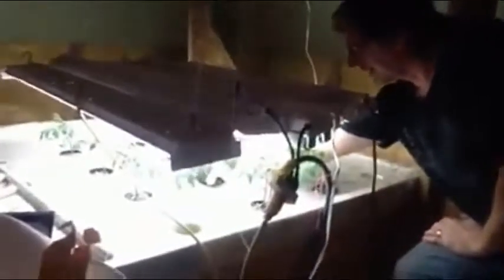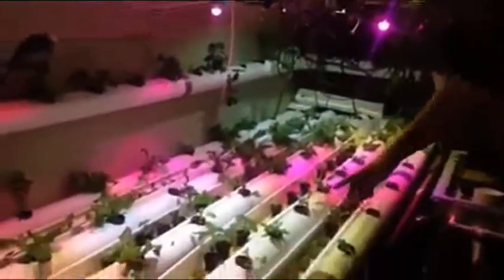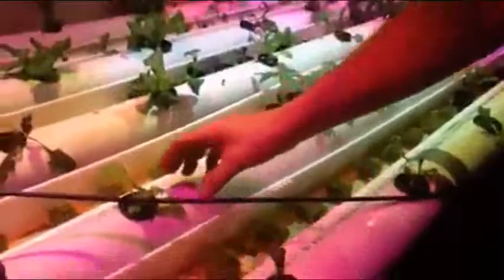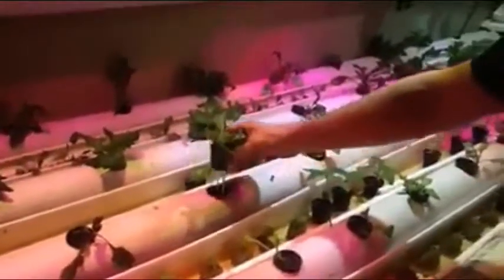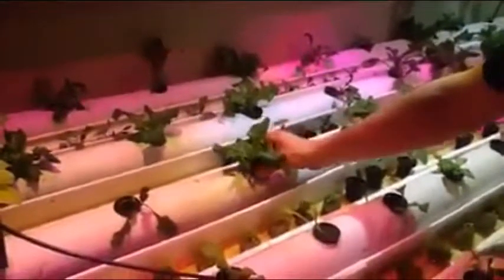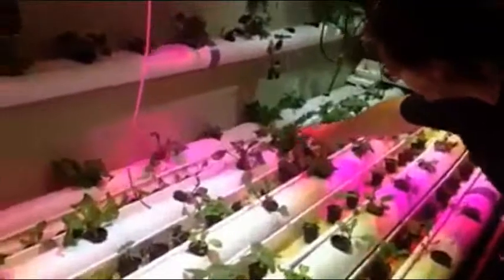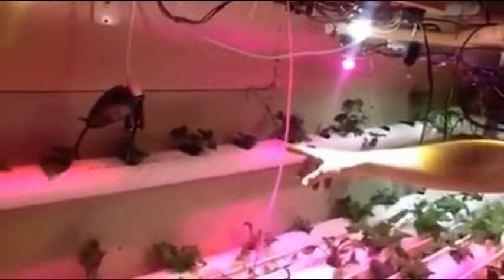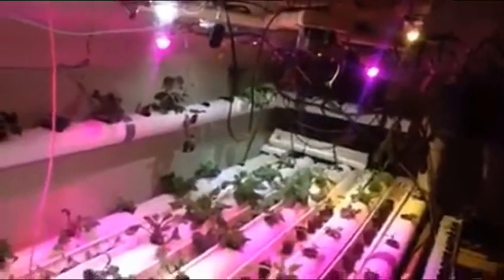BEST HYDROPONIC GROWING SYSTEM PLANT INDOOR OUTDOOR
Hydroponics means “working water” (hydro means water and ponos means labor). Many different civilizations have utilized hydroponic growing techniques throughout history. As noted in Hydroponic Food Production by Howard M. Resh: "The hanging gardens of Babylon, the floating gardens of the Aztecs of Mexico and those of the Chinese are examples of 'Hydroponic' culture. Egyptian hieroglyphic records dating back several hundred years B.C. describe the growing of plants in water." While hydroponics is an ancient method of growing plants, giant strides have been made over the years in this innovative area of agriculture.

Throughout the last century, scientists and horticulturists experimented with different methods of hydroponics. One of the potential applications of hydroponics that drove research was growing fresh produce in non-arable areas of the world and areas with little to no soil. Hydroponics was used during World War II to supply troops stationed on non-arable islands in the Pacific with fresh produce grown in locally established hydroponic systems.

Later in the century, hydroponics was integrated into the space program. As NASA considered the practicalities of locating a society on another planet or the Earth's moon, hydroponics easily fit into their sustainability plans. By the 1970s, it wasn't just scientists and analysts who were involved in hydroponics. Traditional farmers and eager hobbyists began to be attracted to the virtues of hydroponic growing.

A few of the benefits of hydroponics include:

    The ability to produce higher yields than traditional, soil-based agriculture.
    Allowing food to be grown and consumed in areas of the world that cannot support crops in the soil.
    Eliminating the need for massive pesticide use (considering most pests live in the soil), effectively making our air, water, soil, and food cleaner.

Commercial growers are flocking to hydroponics like never before. The ideals surrounding these growing techniques touch on subjects that most people care about, such as helping end world hunger and making the world cleaner. People from all over the world have been building or purchasing their own systems to grow great-tasting, fresh food for their family and friends. Ambitious individuals are striving to make their dreams come true by making their living in their backyard greenhouse by selling their produce to local markets and restaurants. In the class room, educators are realizing the amazing applications that hydroponics can have to teach children about science and gardening.

Hydroponic gardening is better than soil gardening for several reasons. More plants can generally be grown in the same amount of space when compared to traditional soil gardens. Roots are delivered nutrients instead of having to stretch out in search of them. Also hydroponic gardens can be stacked to further increase space efficiency. The main benefit to hydroponic gardening is much higher oxygen levels in the root zone when compared to a soil garden.

commercial aquaponics system, indoor aquaponics, indoor aquaponic system,
aquaponics grow beds, hydroponics system, hydroponics grow bed, aquaculture aquaponics, backyard aquaculture,